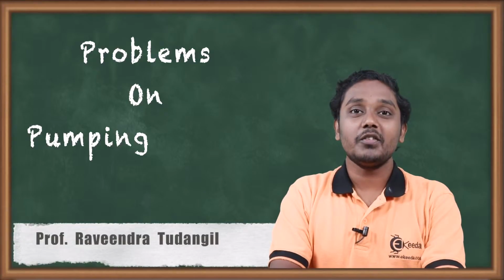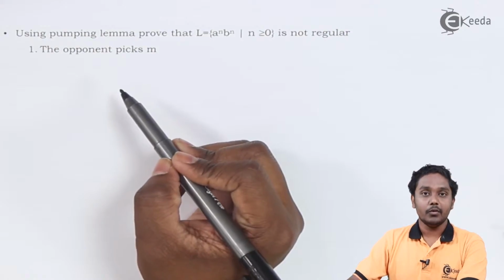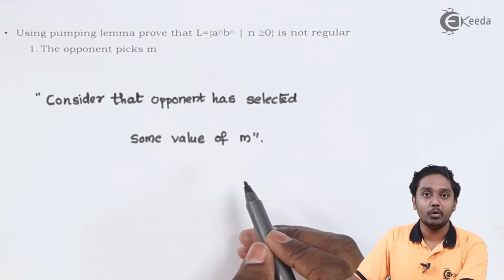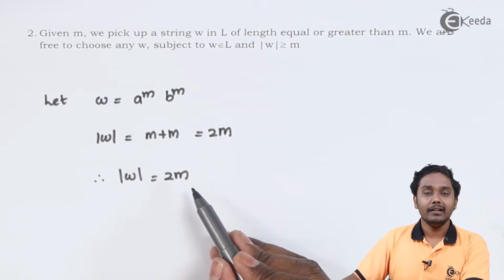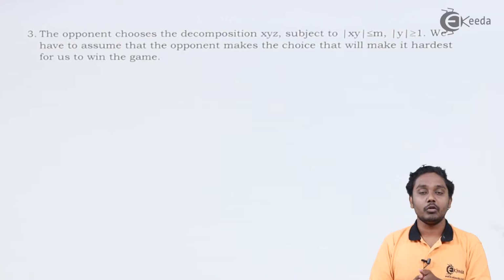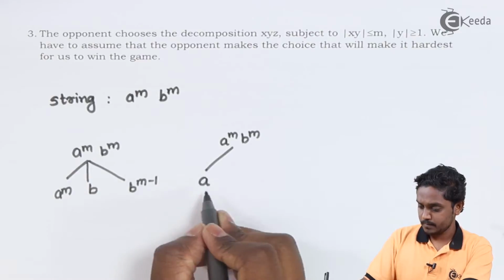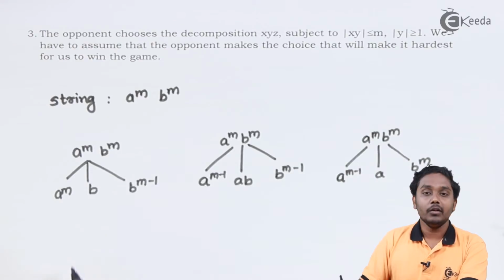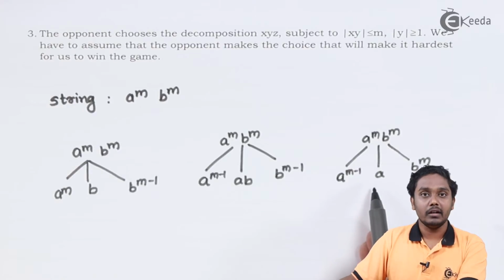Problems On Pumping Lemma Part 3